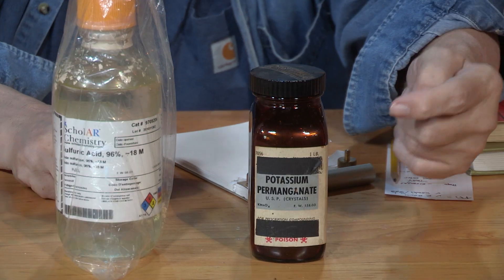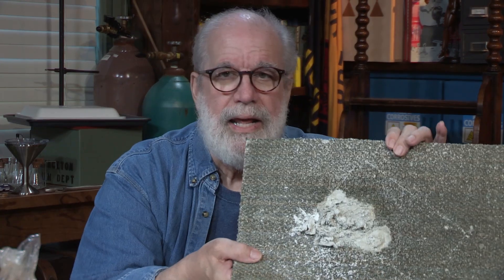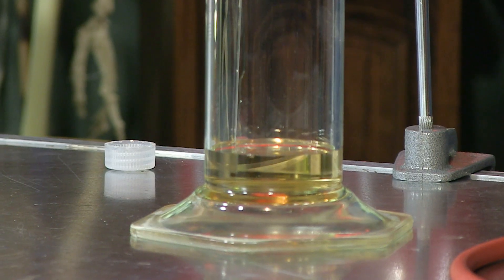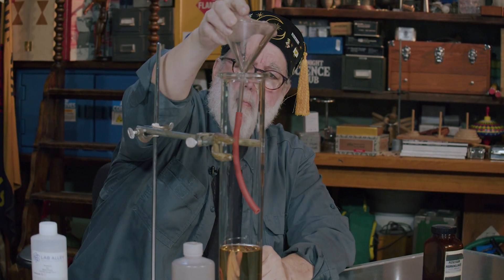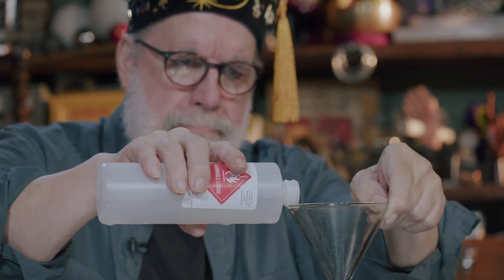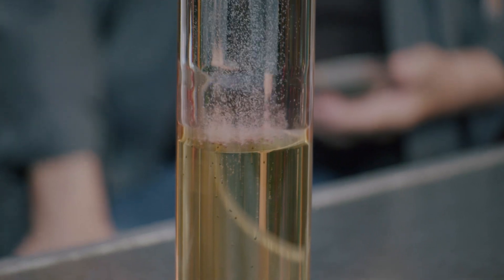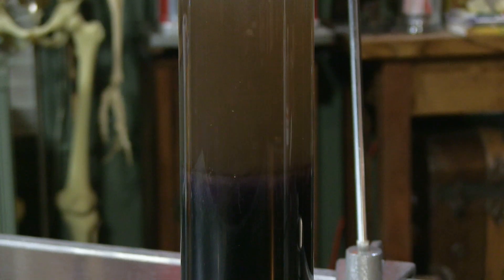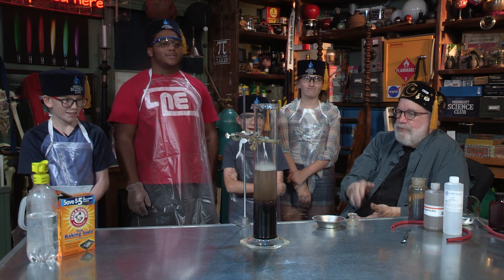Acid, Alcohol, Explosions: Potassium Permanganate Reaction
The Wizards-in-Training are back in the studio to make some Lightning in a Bottle!

Today, we're going to mix potassium permanganate with sulfuric acid underneath a layer of methanol. This chemical reaction creates a spectacular display of colors and light, which we sometimes call 'lightning in a bottle'.

But don't be fooled by its beauty. This experiment is dangerous and should only be performed by professionals. The combination of acid, alcohol, and explosions can cause serious harm if not handled with care.

As we sprinkle the potassium permanganate into the sulfuric acid, the reaction produces heat and oxygen. This oxygen then reacts with the methanol to create a bright flame and a colorful display.

It's truly a mesmerizing sight, but let's not forget the science behind it: This reaction is an example of an exothermic reaction, which means it releases heat as it progresses.

We hope you enjoyed this demonstration and learned a little about the fascinating world of chemistry. Remember, safety always comes first when performing any kind of experiment.